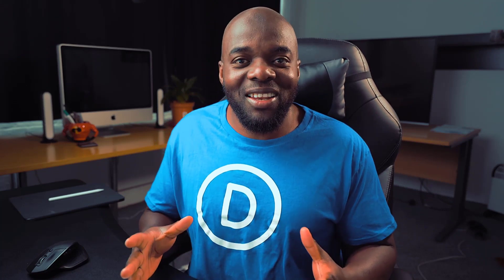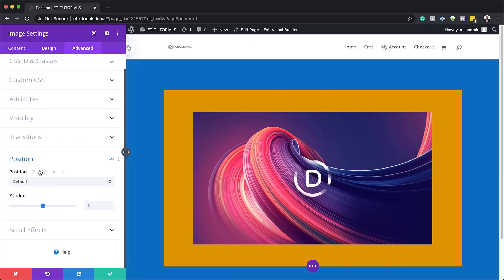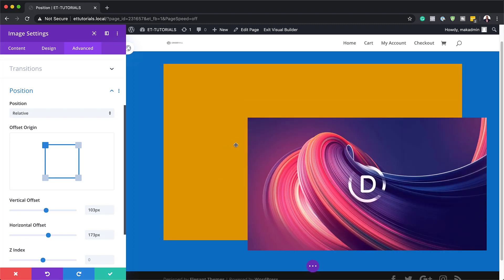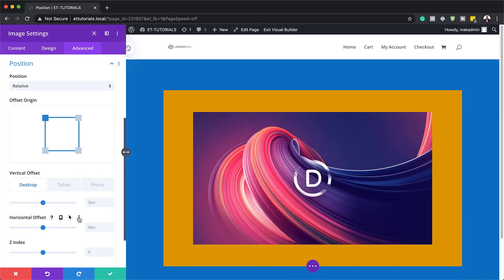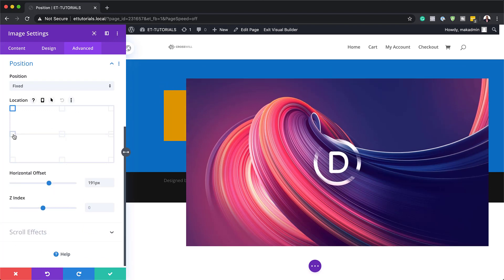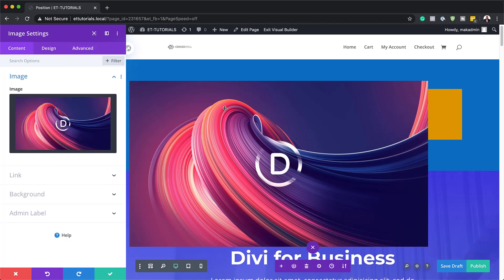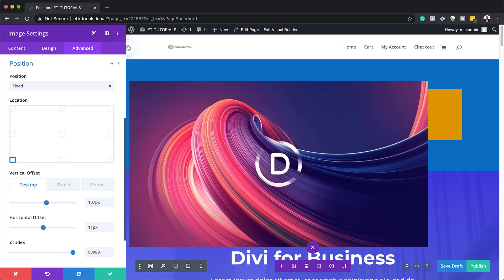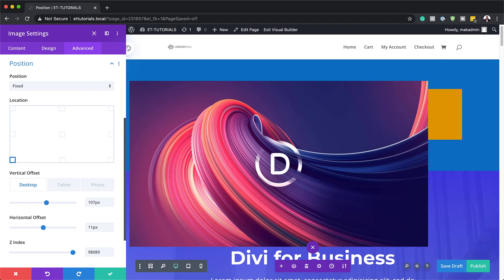A Guide to Understanding and Using Divi’s Absolute Position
The absolute position property is one of four main position types available within Divi’s new position options. In this tutorial, we will explore what it means to give an element an absolute position in Divi and how you can use it to your advantage when designing Divi sites.